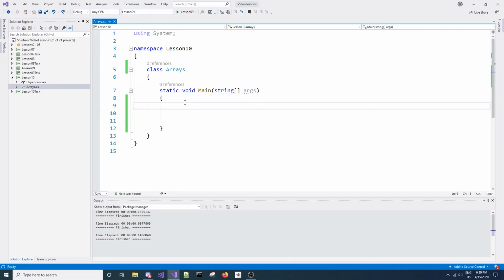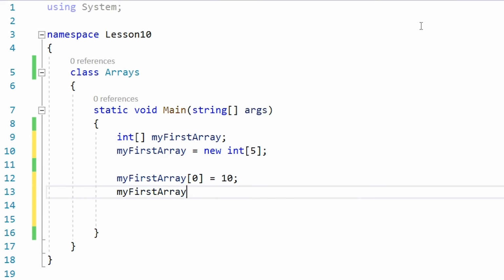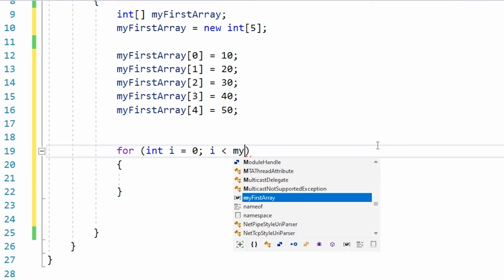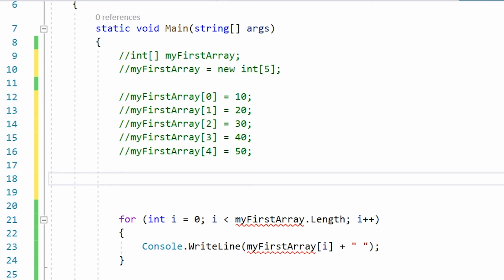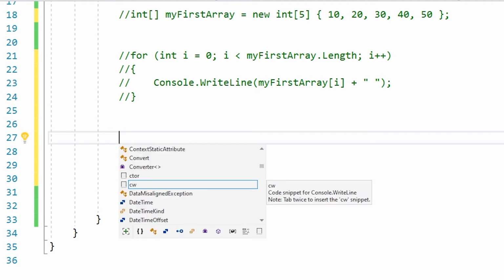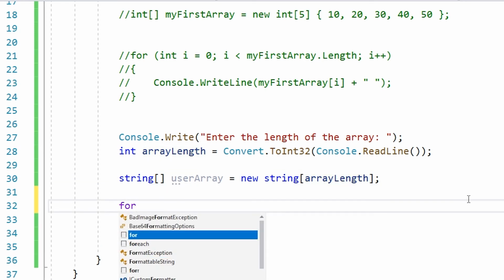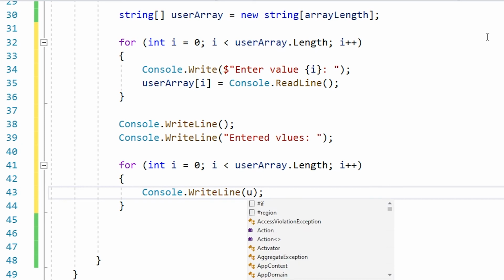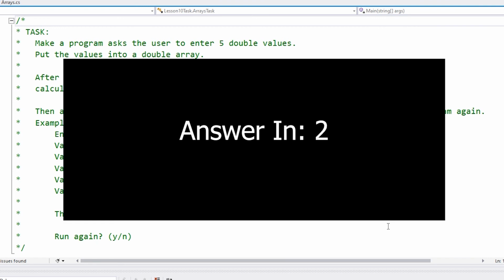C# For Beginners L10: Arrays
Lesson 10 : Arrays

Come join us on our discord.

I also live stream lessons on Twitch. Drop by and ask me some questions in real time.

Or download the entire project on GitHub:.